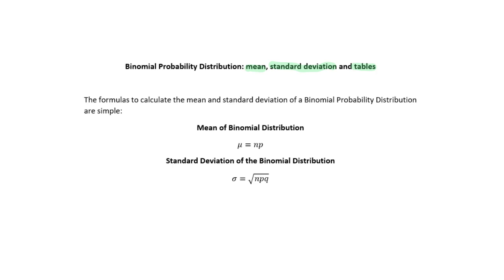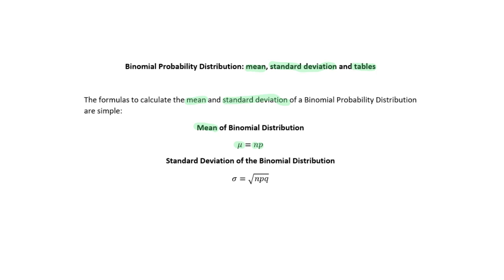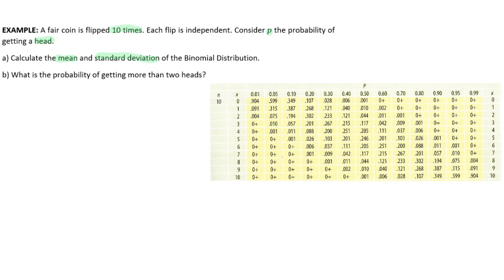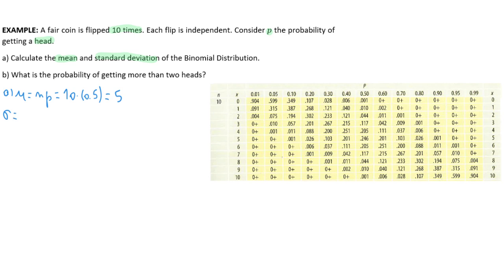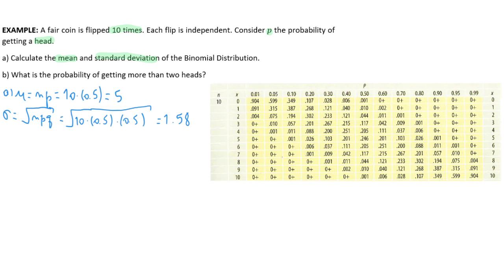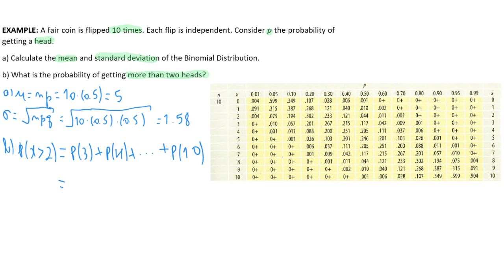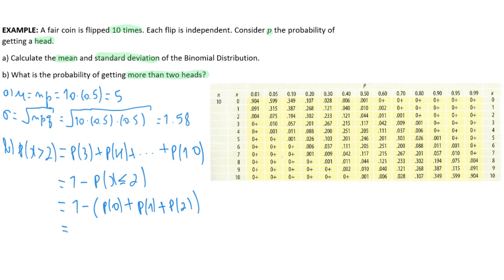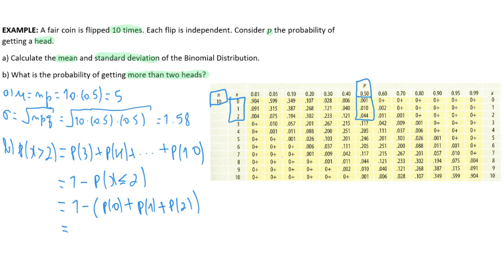Binomial Probability Distribution: mean, standard deviation and tables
This video explains how to calculate the mean and standard deviation of a Binomial Probability Distribution. In addition, it shows how to use a Binomial Probability Distribution table.

0:00 Introduction
0:27 Formula for the mean
0:45 Formula for the standard deviation
1:16 Example
4:20 Table